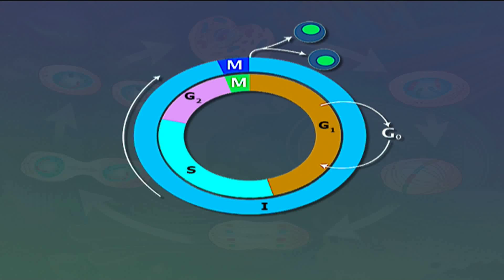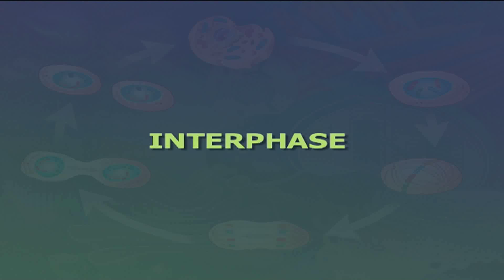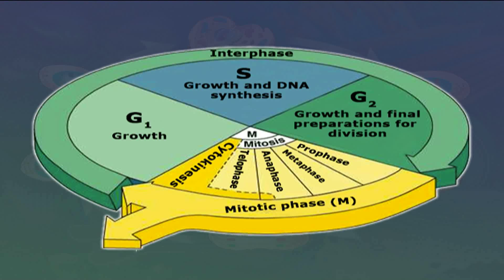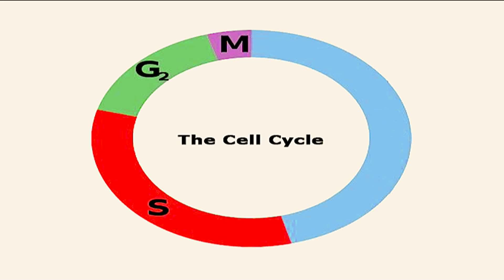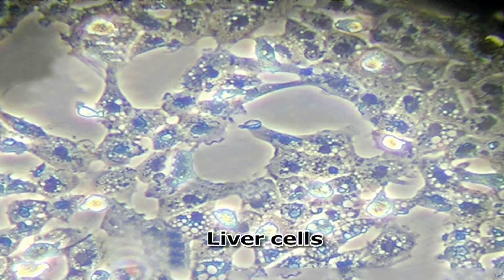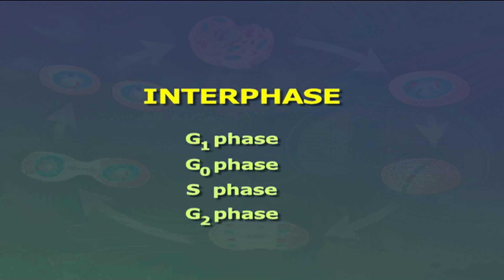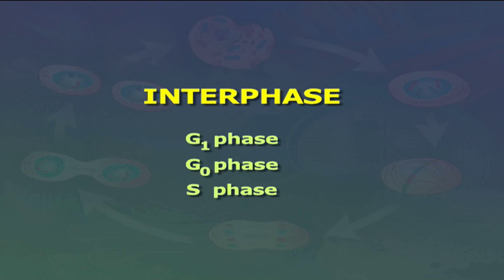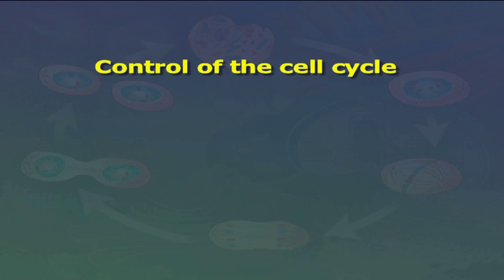Cell Biology Video 28 Interphase & Regulation